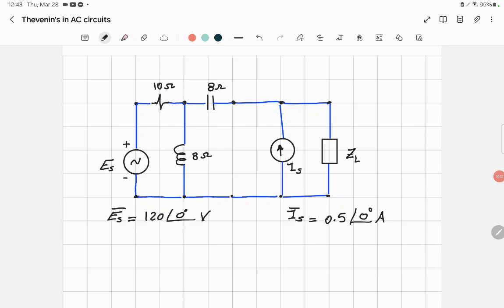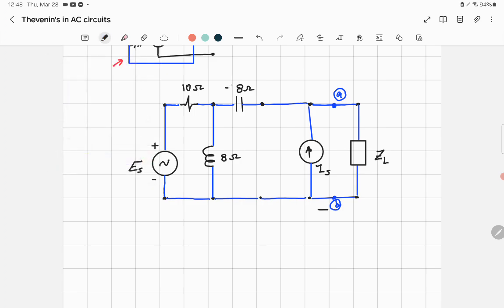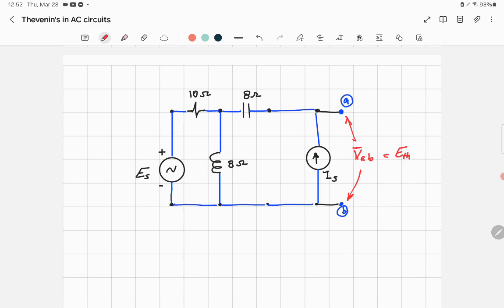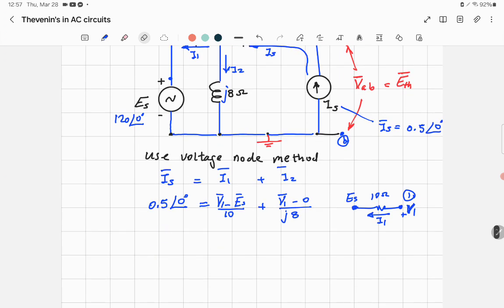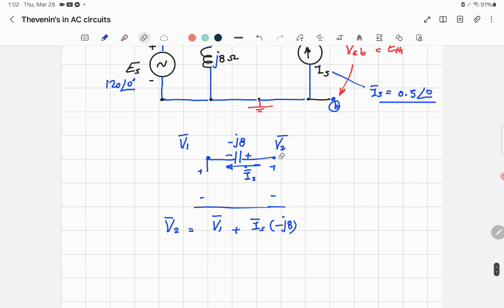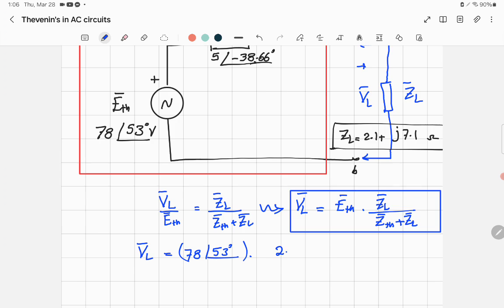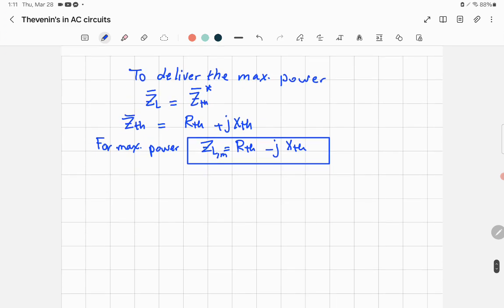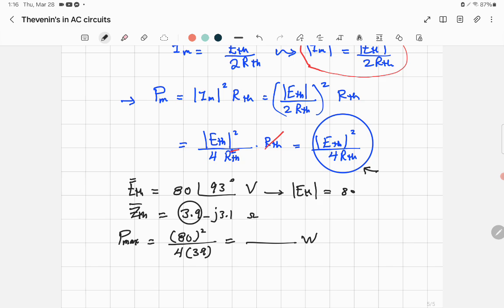Thevenin's Theorem in AC Circuits